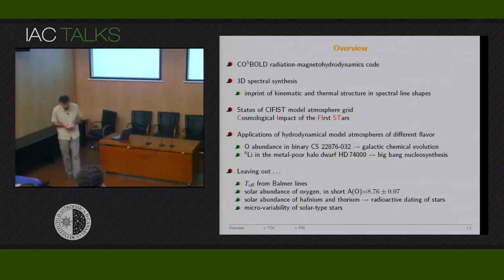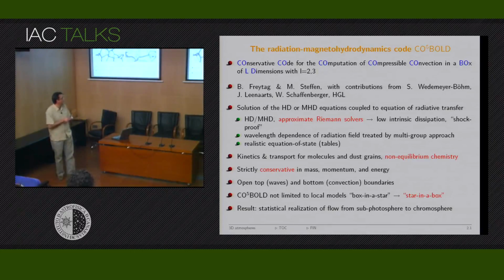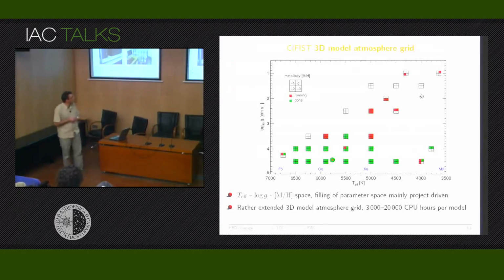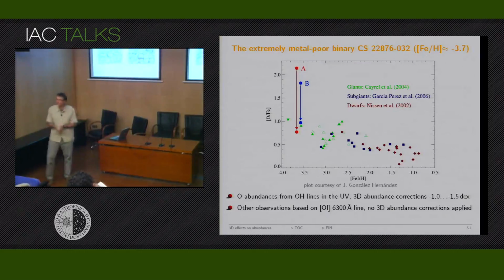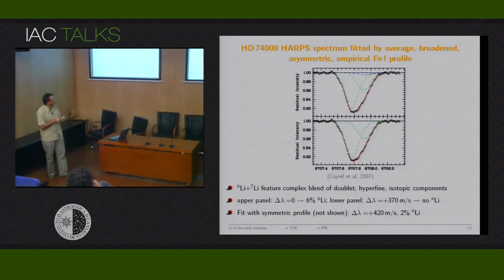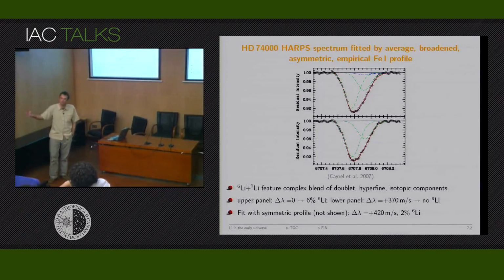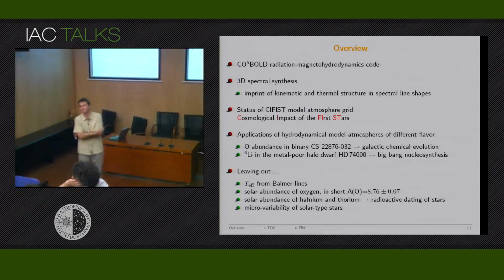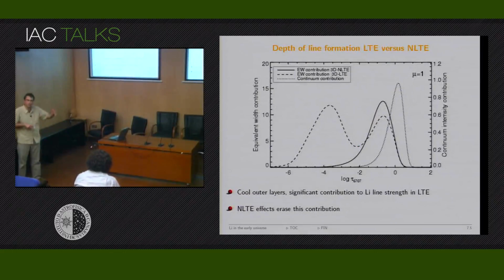Radiation-hydrodynamical model atmospheres across the Hertzsprung-Russell diagram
Prof. Hans-G. Ludwig  (Observatoire de Paris-Meudon, France), None None

Given at the Instituto de Astrofísica de Canarias on Tuesday 29 April 2008

In the EU funded Marie Curie Excellence Team CIFIST (Cosmological Impact of the FIrst STars) work is under way to construct 3D radiation-hydrodynamical model atmospheres for late-type dwarfs and giants, in particular of low metallicity. I will present an overview of the present state of the efforts, discuss some applications of the models, and point to necessary future developments.